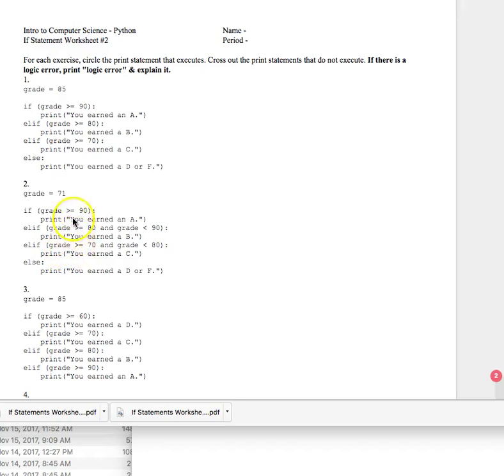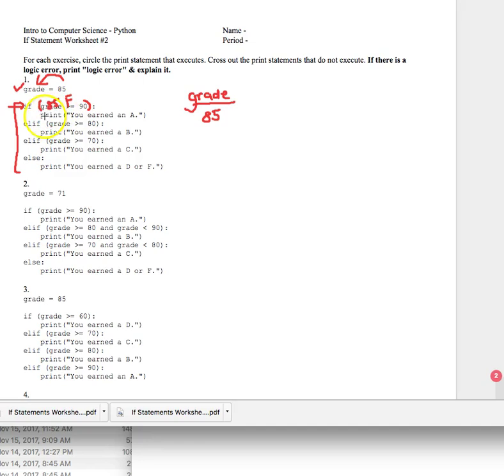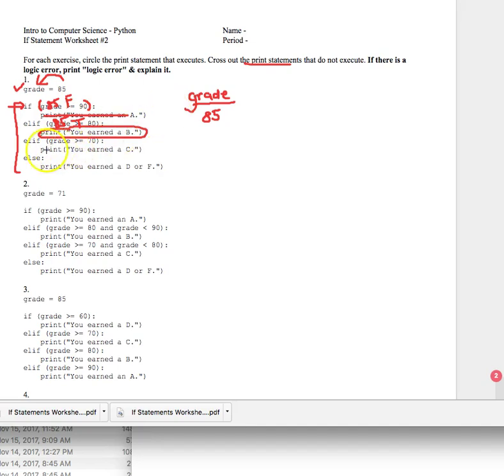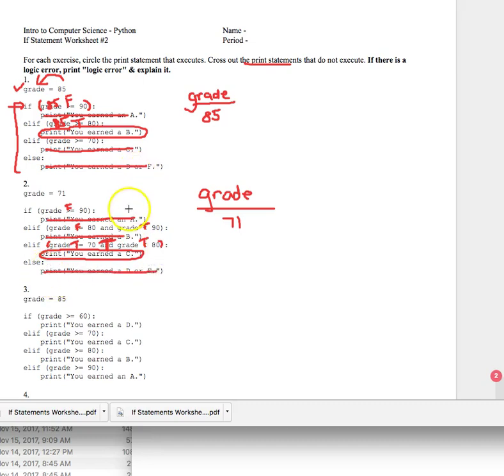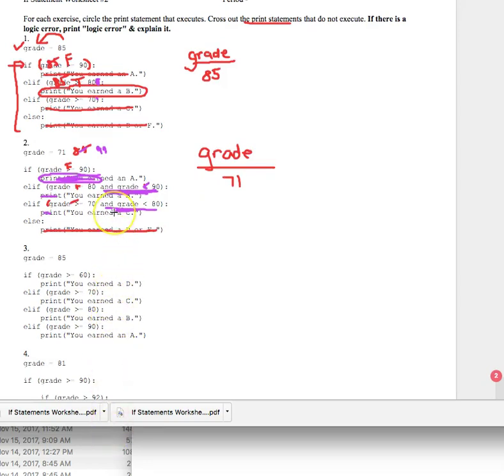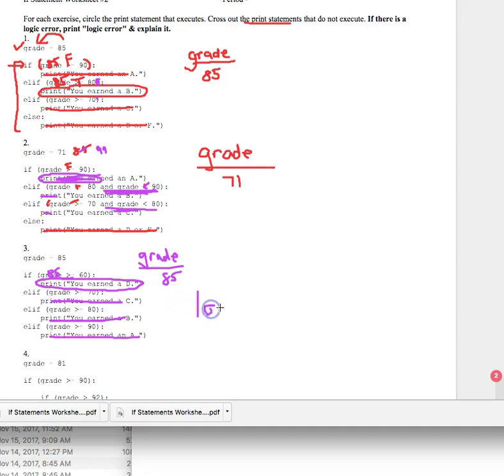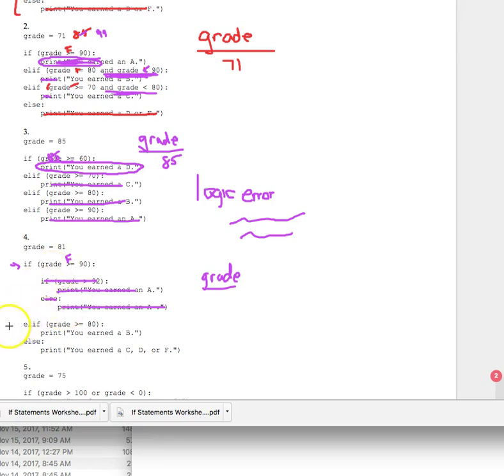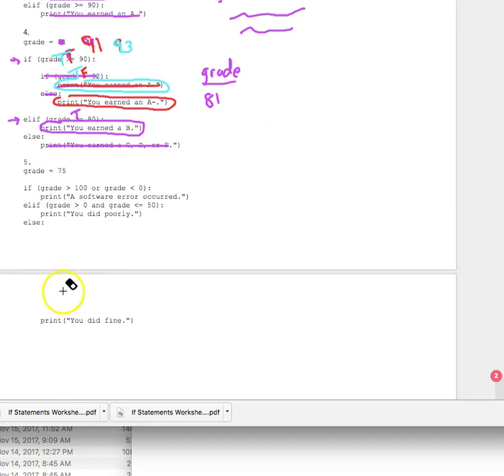If Statements Worksheet 2